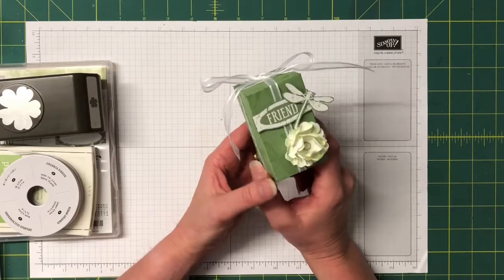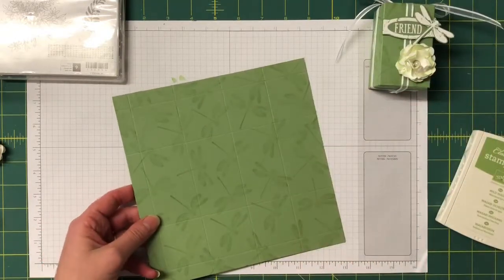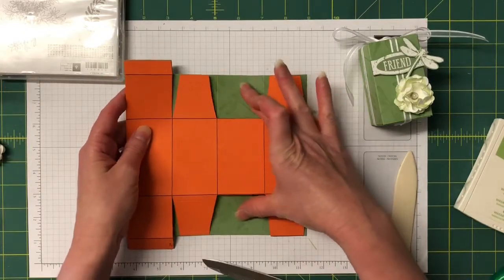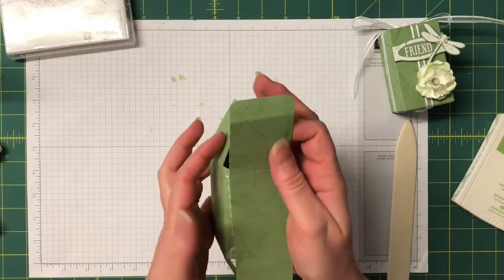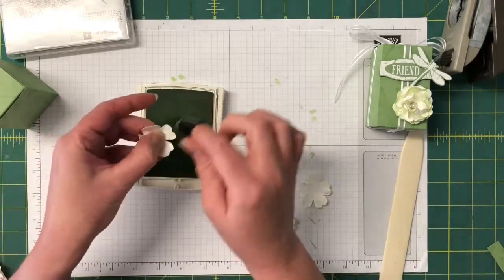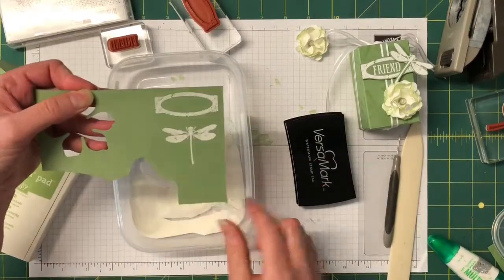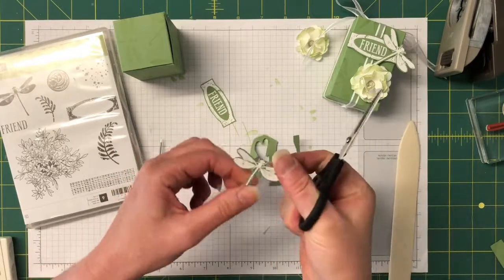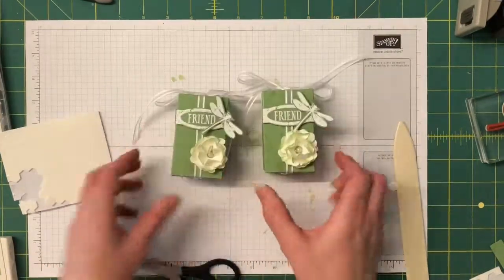Candle Box using Retiring Stampin Up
A cute box using some of the retiring products.

Hostess Code April 2018 : 4MR7MTYY